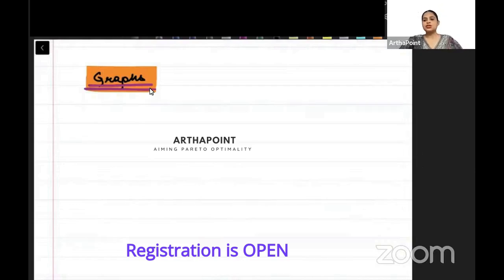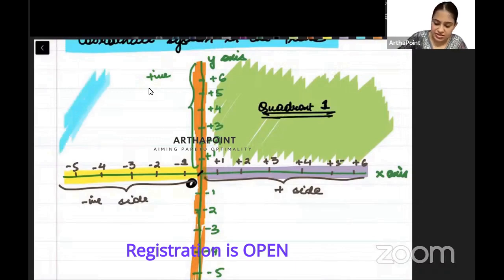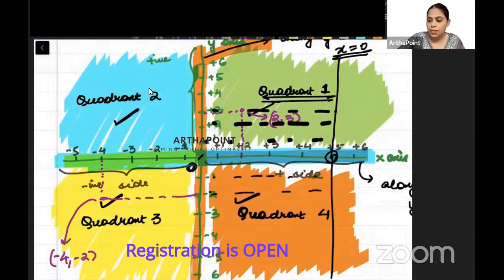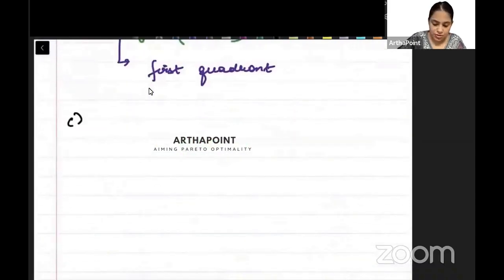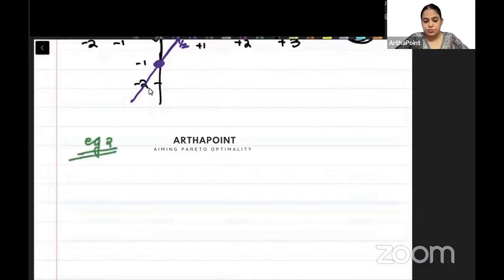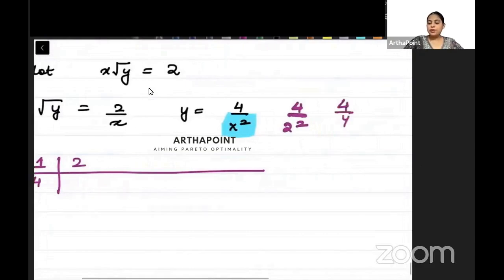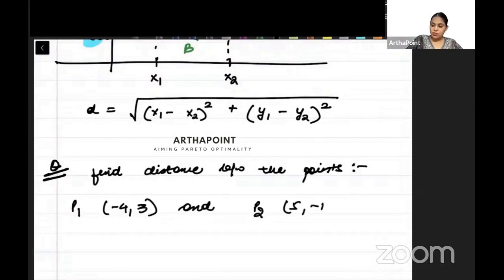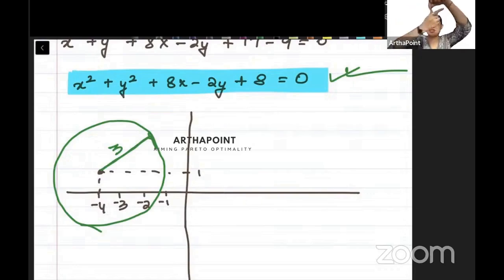Lec 14 | Sydsaeter & Hammond Chapter 2 | Sem 1 Introductory MME | Functions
In this session, Arzoo Ma'am will discuss Functions from Sydsaeter & Hammond of MME 1.